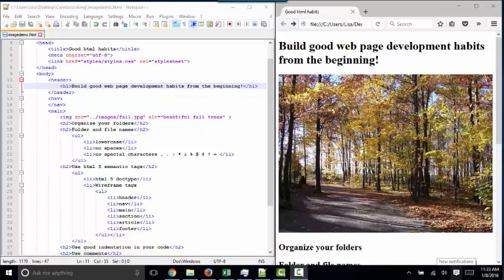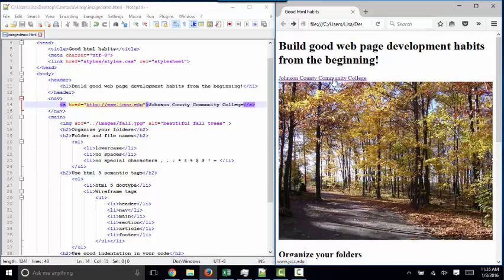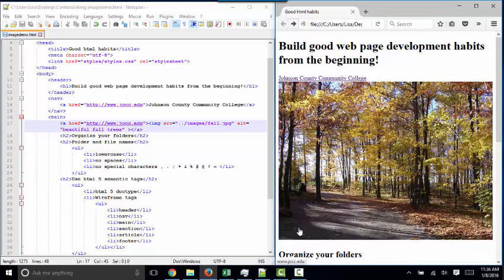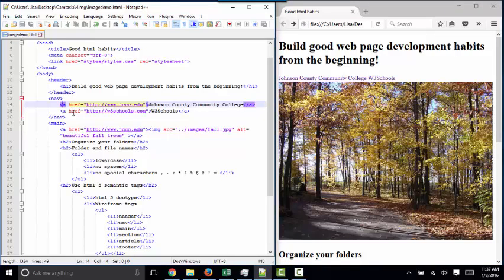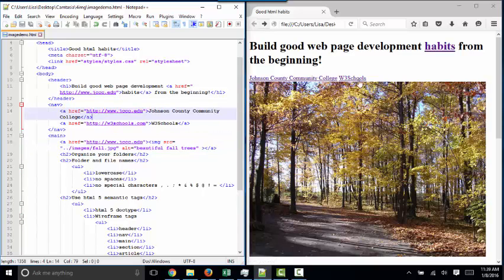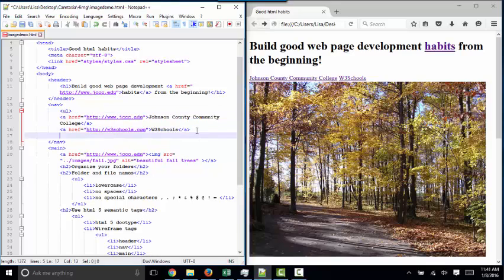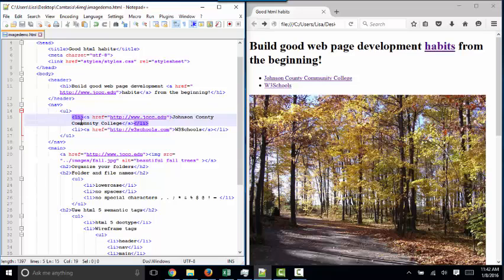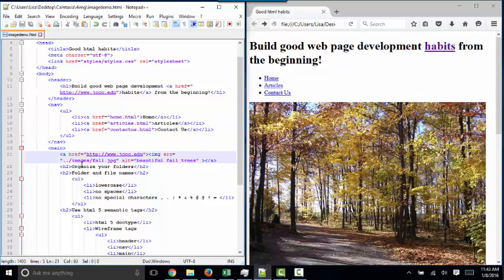Hyperlinks, inline content, coding the nav using ul and li tags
How to code hyperlinks on text and images, how to code the nav using ul and li tags around hyperlinks.  First introduction to inline versus block content.